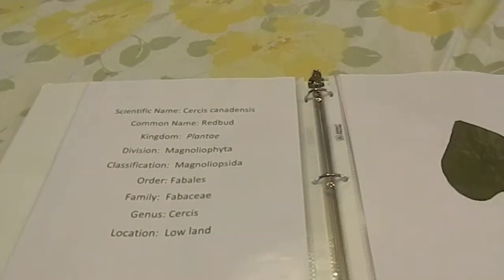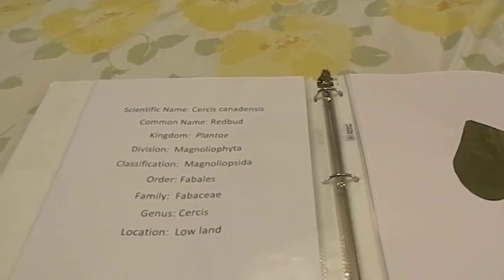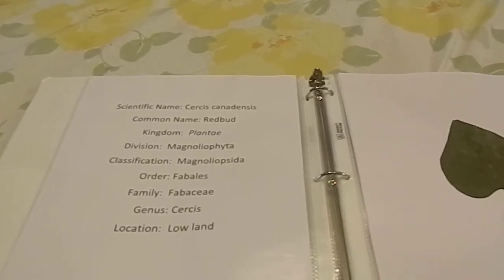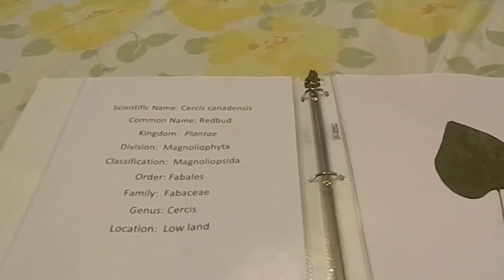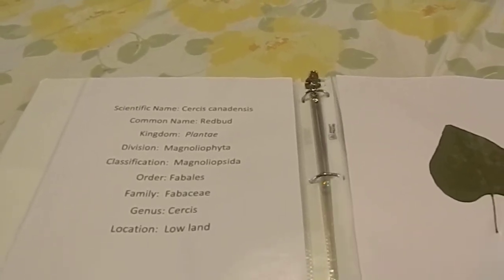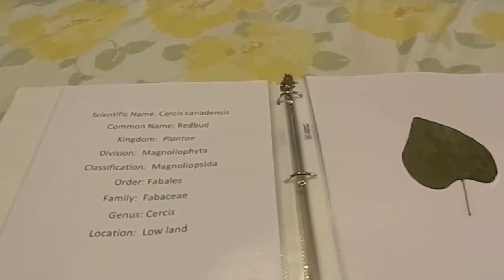Jaycey Farrar UAH BIOLOGY Project-Leaf Collection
My biology extra credit project that I did.. a leaf collection!